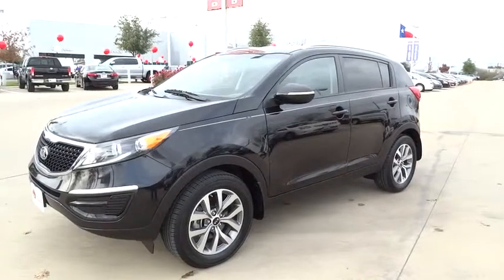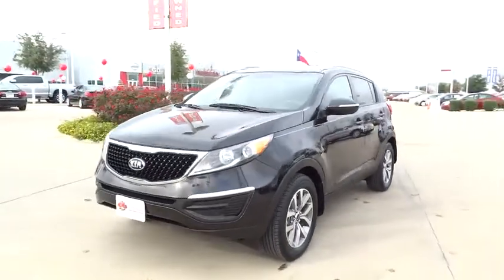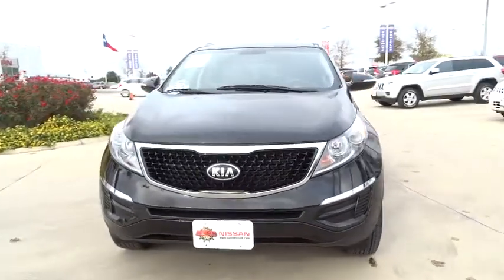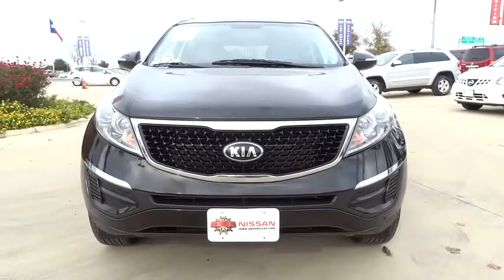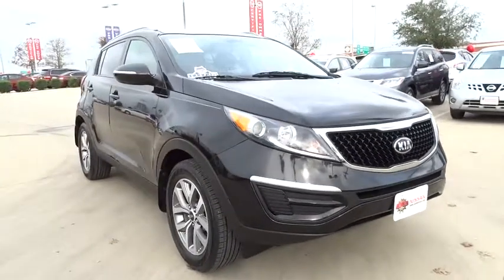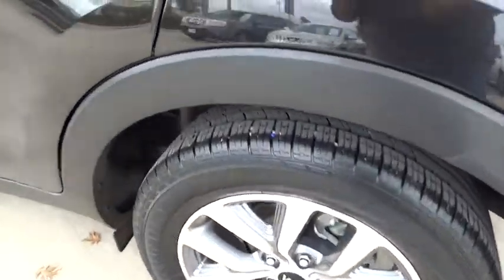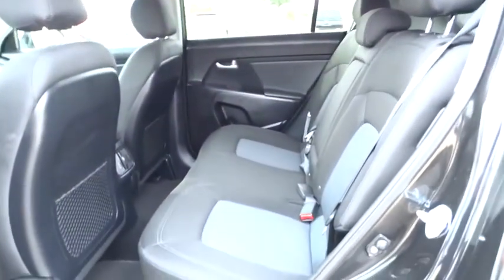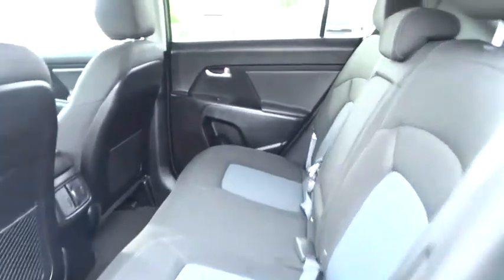2014 Kia Sportage San Antonio, Austin, Houston, New Braunfels, Helotes, TX NW10639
2014 Kia Sportage

Gunn Nissan
12838 San Predro

This 2014 Kia Sportage LX is a great looking, smooth riding SUV that will keep you smiling on your daily commute! Clean Carfax - 1 Owner! 85 Point Quality Inspection Performed! Includes 3 Month/3,000 Mile Limited Warranty! Equipped with Bluetooth, 17 Alloy Wheels, AM/FM/CD Radio, Cruise Control, MP3 decoder, Power windows, Rear Camera Display, Remote keyless entry, Steering wheel mounted audio controls, and UVO eServices Infotainment System. San Antonio, Nissan, Bexar, 78209.Your quest for a gently used SUV is over. This terrific 2014 Kia Sportage has only had one previous owner, with a great track record and a long life ahead of it. This great one-owner Sportage has been well taken care of, plus it has comfort and safety to spare. Gunn Nissan - Come experience for yourself why we have the best reputation in San Antonio!